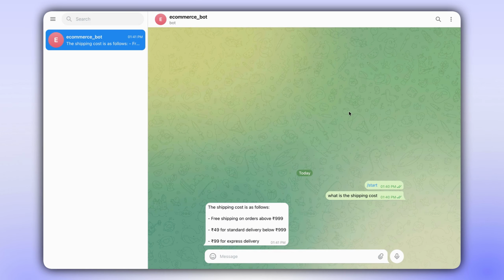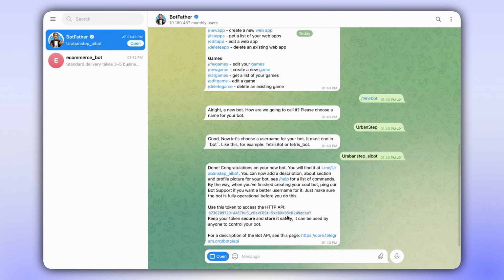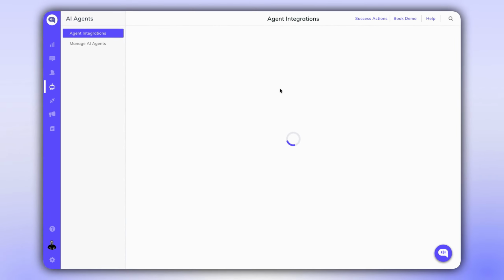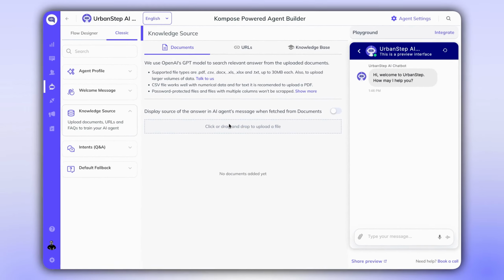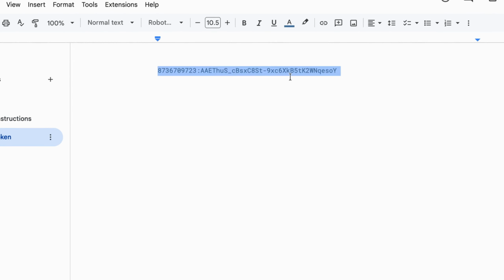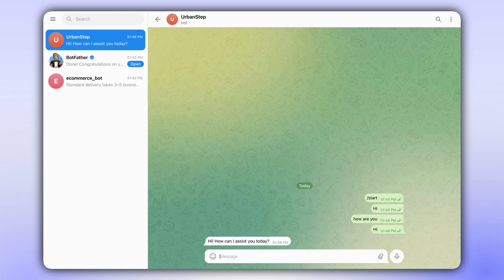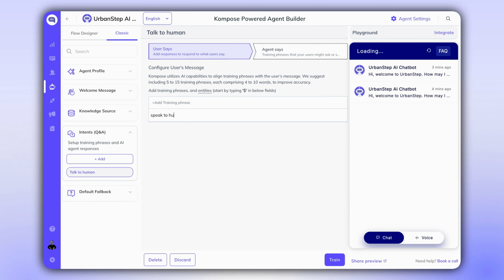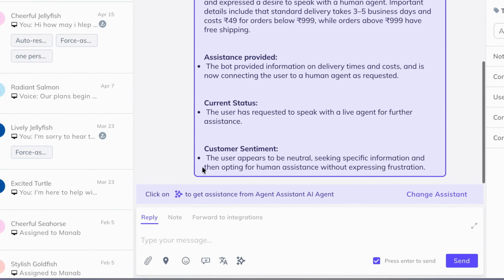Create a Telegram Chatbot with No-Code | Easy Tutorial (2026)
In this step-by-step tutorial, you’ll learn how to create a Telegram bot using BotFather, connect it with Kommunicate, train it on your business data, and deploy it to automate customer conversations.

You’ll also see how to set up human handoff, so complex queries can be transferred to a live agent when needed.

This video covers the complete process:
- Create your Telegram bot with BotFather
- Set up your AI chatbot in Kommunicate
- Add instructions, welcome messages, and knowledge sources
- Train the chatbot on FAQs, documents, or URLs
- Integrate the Kommunicate AI chatbot with Telegram bot
- Route new Telegram chats to your AI agent
- Enable human handoff for escalations

This tutorial is ideal for support teams, marketers, founders, and businesses looking to automate support, improve response times, and engage users on Telegram.

Chapters:
00:00 – Introduction & Demo
00:33 – Create Telegram Bot (via BotFather)
01:14 – Get Bot Access Token
01:56 – Set Up AI Chatbot in Kommunicate
03:14 – Train AI chatbot with Data (Docs / Website / KB)
04:28 – Integrate Telegram bot with AI Chatbot
05:07 – Configure Bot Routing & Test Responses
06:38 – Add Human Handoff (Live Agent)
07:42 – Test Human Transfer
08:02 – Handle Conversations from Dashboard